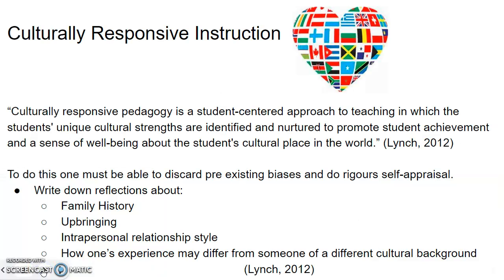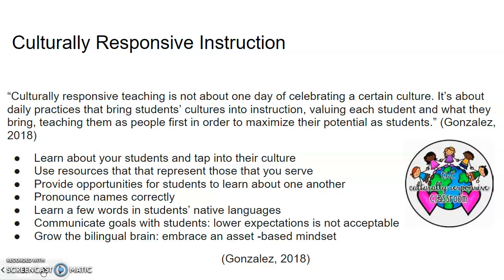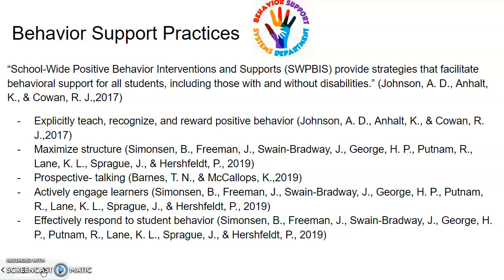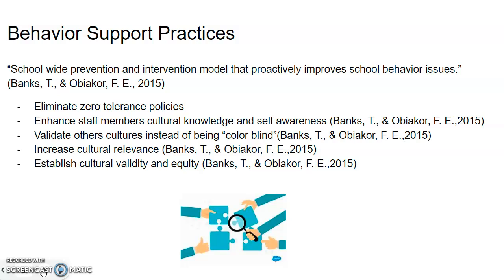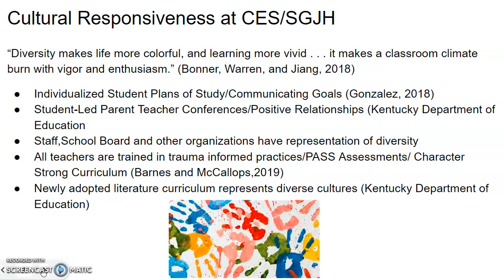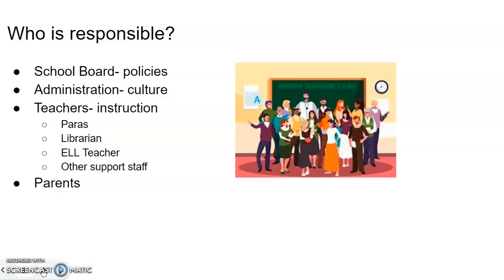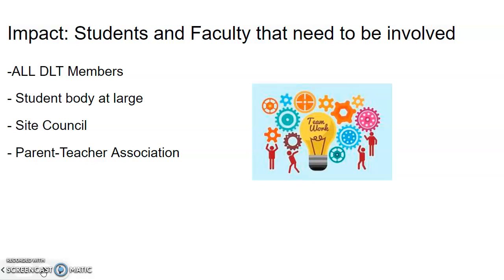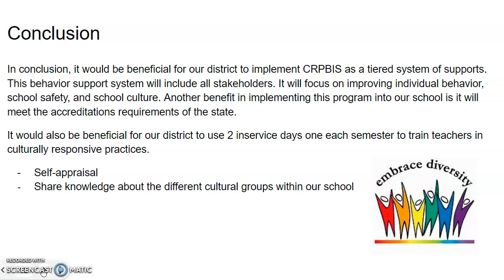880 mod 4